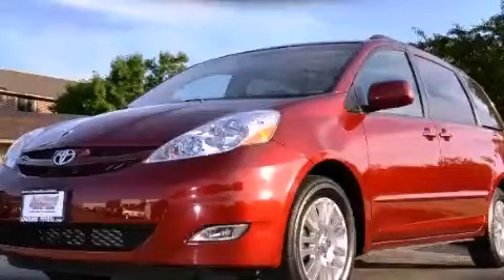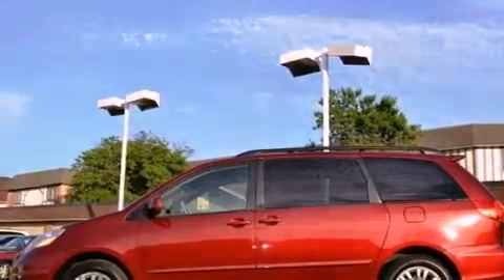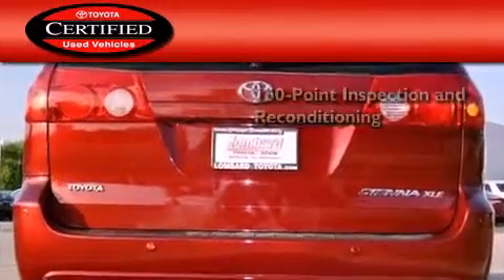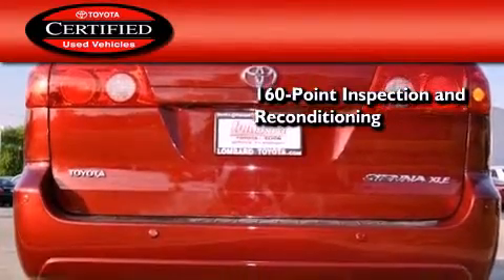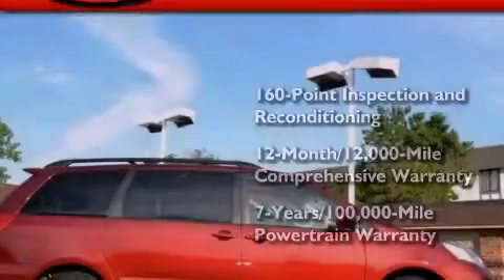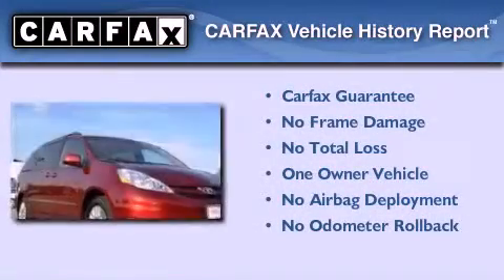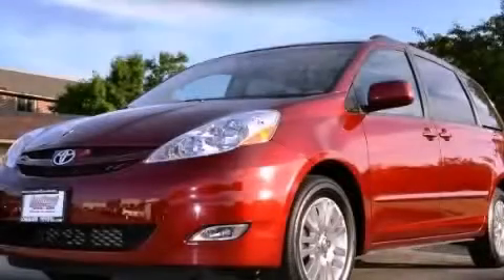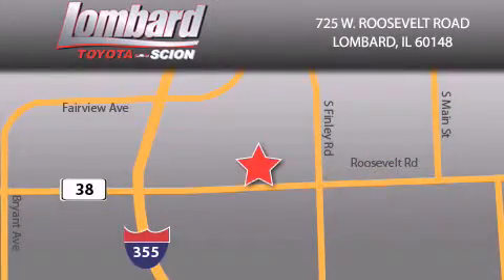Certified 2008 Toyota Sienna Lombard IL 60148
Year : 2008
 Make : Toyota
 Model : Sienna
 Engine : 3.5L
 Trans . : Automatic
 Exterior : Salsa Red Pearl
 Miles : 43,224
 Interior : Fawn

 725 W. Roosevelt Road